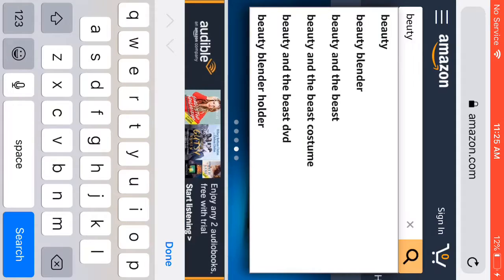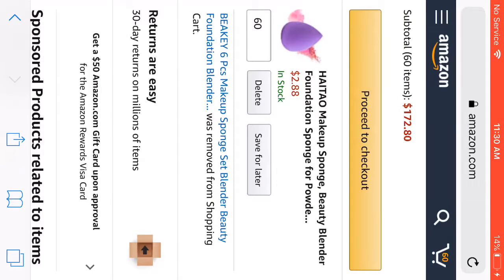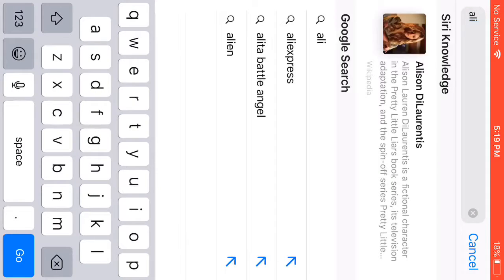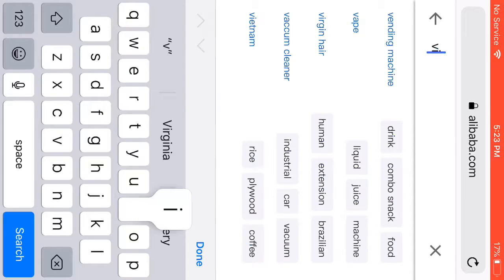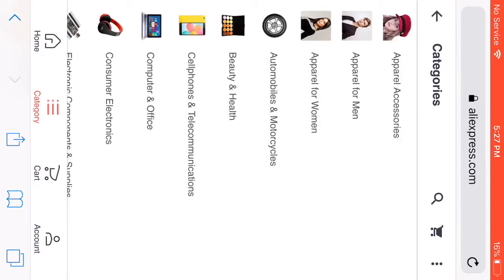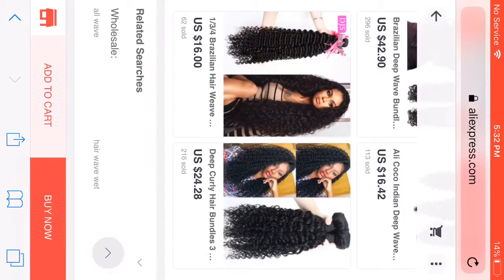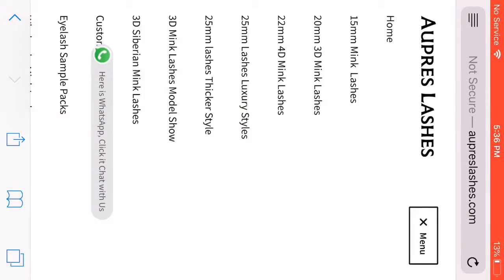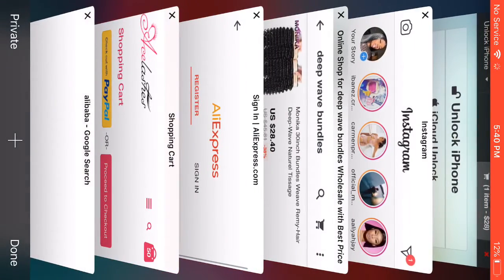(HOW TO ) Find A Vendor For your business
Hey loves and welcome back to my channel in today’s video I’m going to show you guys how to find a vendor the efficient and smart way easily and for free ! The video starts about 5 minutes in so sit tight take notes and start your business your way !

Mentionable Links:
: affordable camera for youtube beginners
: get money on youtube without showing your face quick !
: ALI EXPRESS link